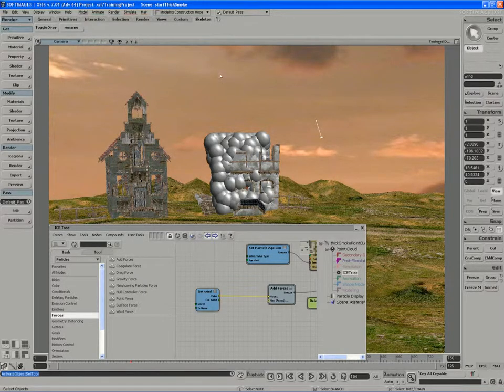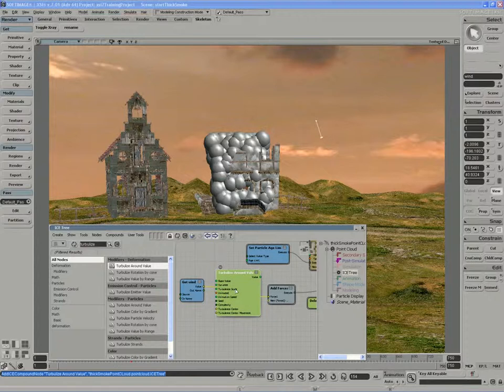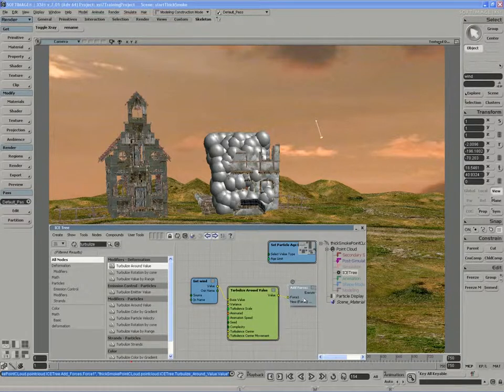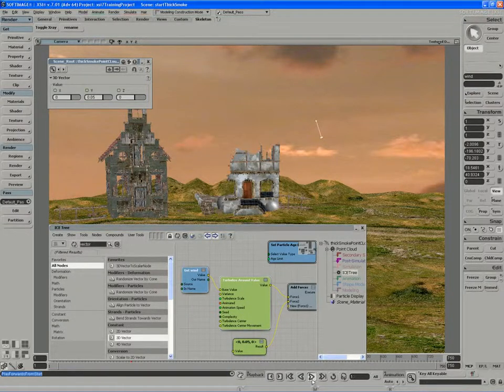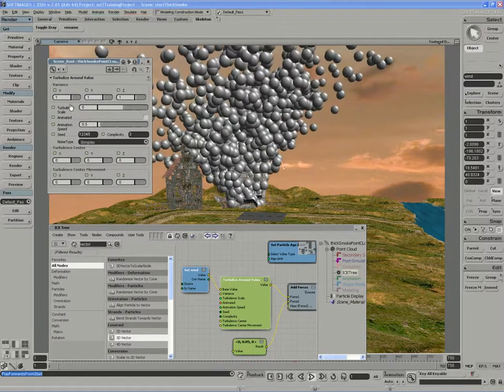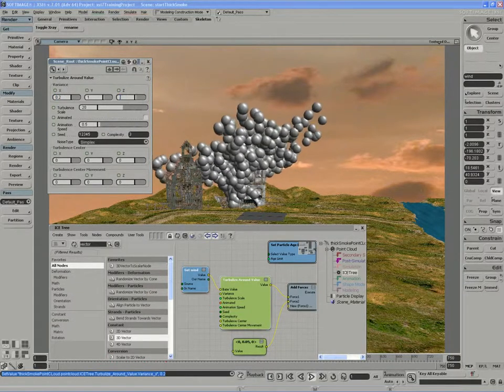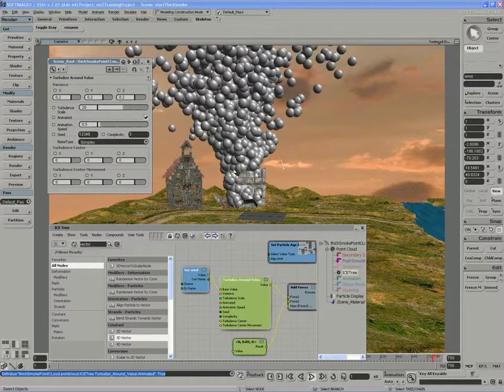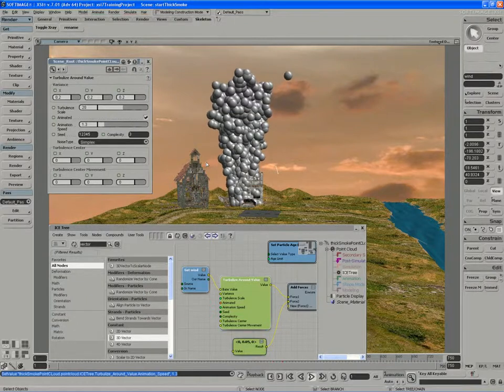4. Turbulizing Wind Direction Add UpWard Vector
ICE - Thick Smoke